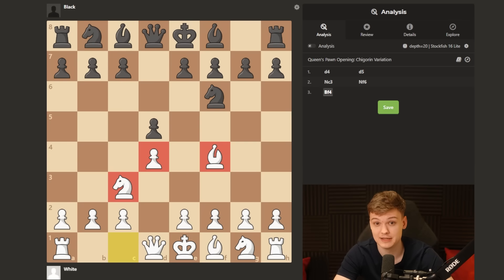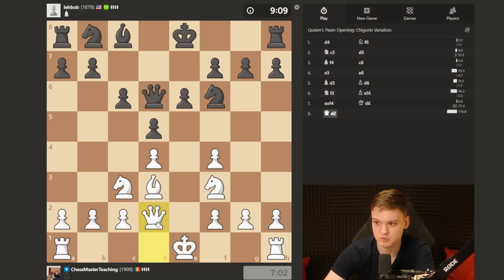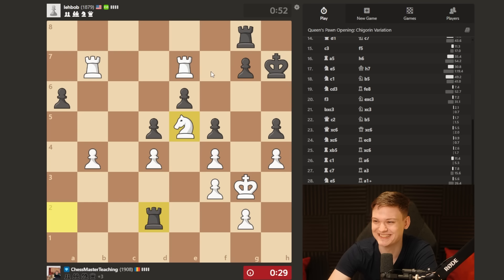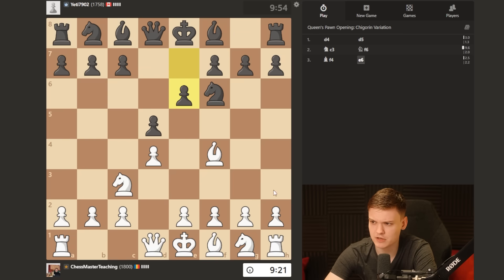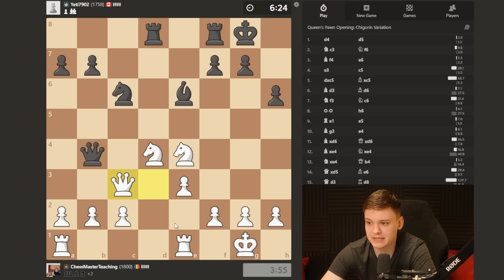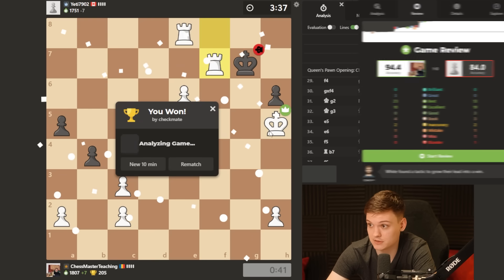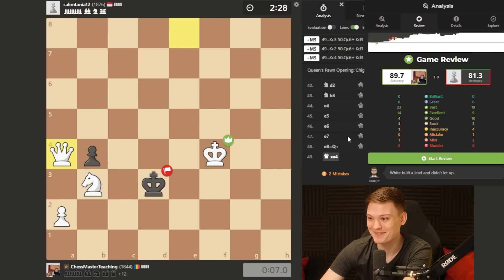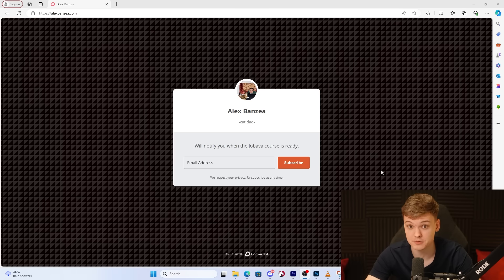The most underrated white opening below 2000 elo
Want to support? Jobava waitlist

00:00 Intro
00:24 Game 1
06:40 Game 2
24:14 Game 3
40:41 Game 4